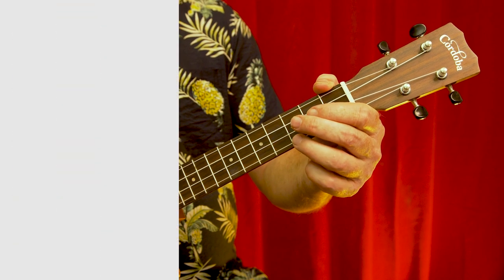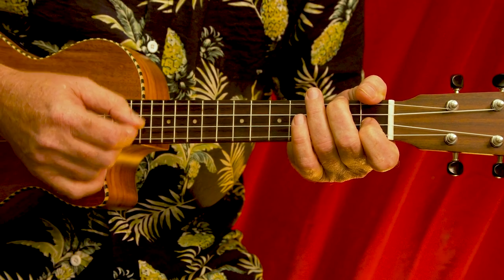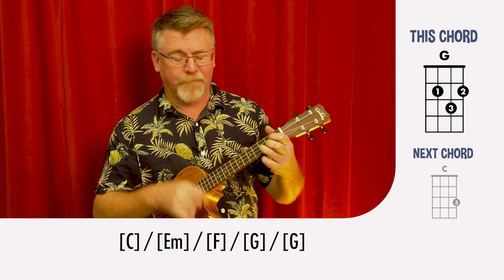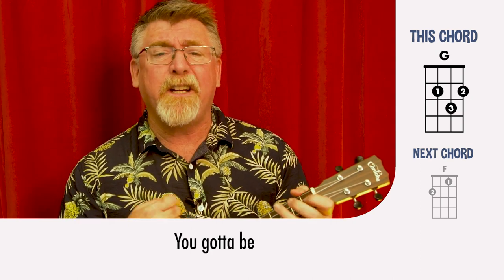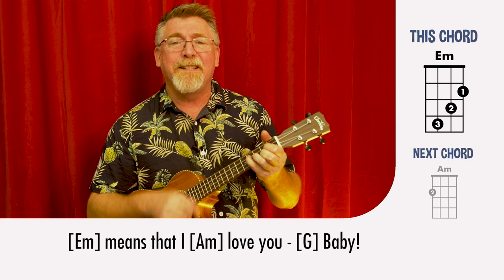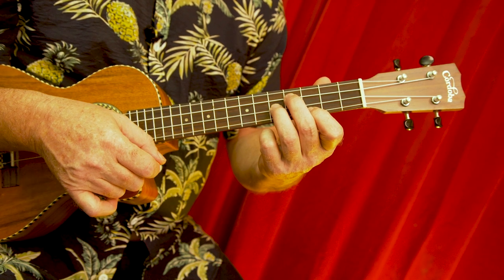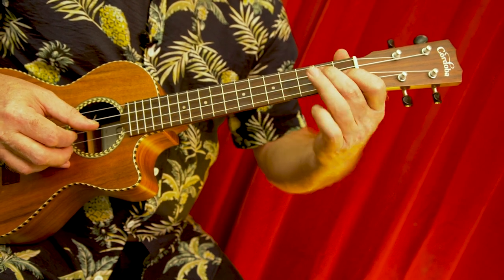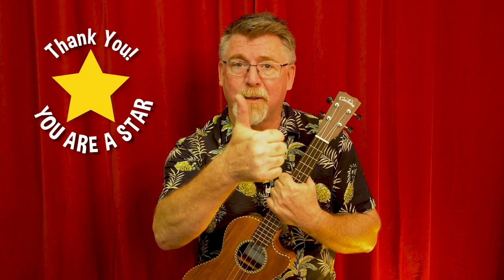Cruel To Be Kind Ukulele Tutorial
Learn the strum, chords, and SOLO for 'Cruel To Be Kind' by Nick Lowe on a Standard C6 tuned ukulele with Stukulele from Uke Mullum

CHAPTERS
Welcome 0:00
Chords  0:14
Strumming The Verse 0:57
Strumming The Chorus  1:12
Playthrough 2:22
The SOLO 5:37

Hiya, pleased to meet you. Stukulele became my 'persona' when I became a ukulele instructor in 2011. I am from Mullumbimby, Northern New South Wales, Australia, and a James Hill Ukulele Initiative Certified Level 3 teacher.

I began playing the ukulele at age 42 after being gifted a ukulele for fathers day. Things have not been the same since. My (at the time) 6-year-old daughter landed me my first teaching job at her primary school… then came community colleges… after 4 terms my students asked where do we go now? A monthly UKE NIGHT – Uke Mullum led by my partner Miss Amber and me... 'Stukulele' was born in July 2011 in the middle of our winter… over 200 people showed up on a Wednesday night.

Since then I have been creating monthly themed UKE NIGHTS which consists of choosing a theme, then picking 20 + songs that fit the theme to create a songbook. Then I assemble the best vocalists and musicians to present the themed set live for an audience of folk who sing and strum along. It’s a month-long process in which I learn and teach songs that  I have often never played, and sometimes even heard.

Why you may ask? Because I love it. Music is the language of love and it keeps your brain active, staving off all the ravages of old age. The Ukulele just makes the whole process so enjoyable and achievable. Come with me every month, be involved in choosing the monthly themes.. discover and learn new songs. Broaden your repertoire, your mind, ukulele skills, and compassion, speak the language of love and be a part of a community of like-minded folk.